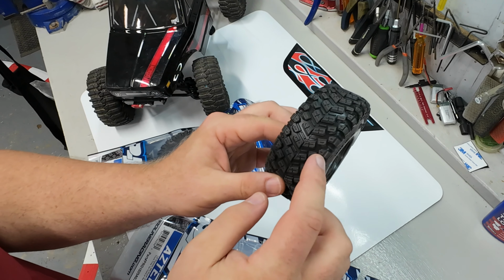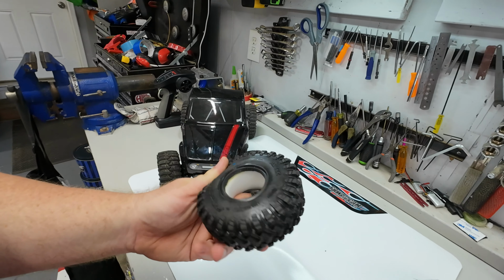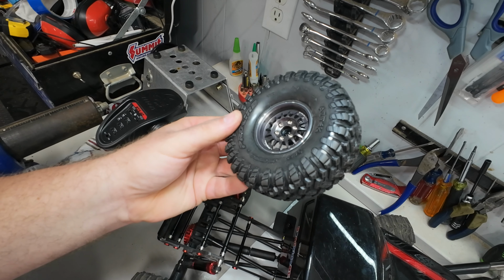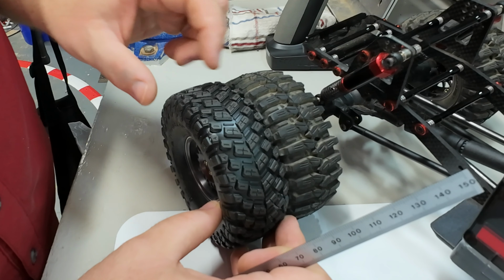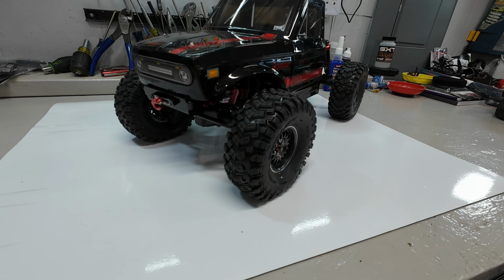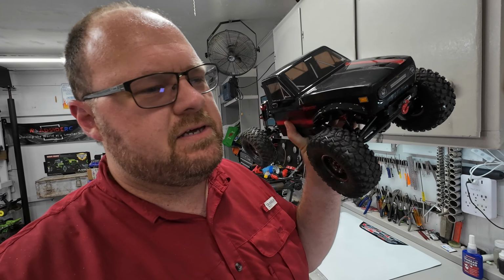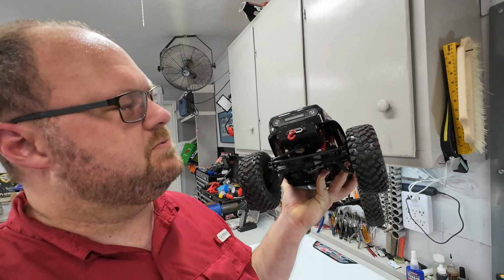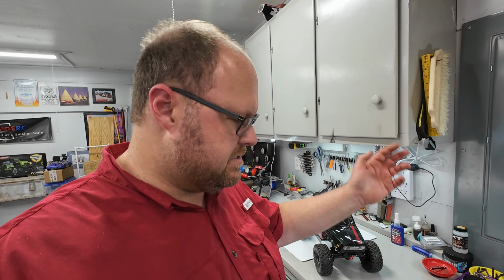The BEST 1.9" RC Crawler Tire? Proline Aztek RC Crawler Tire TESTED!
I LOVE TIRE TEST DAYS!  :)

As soon as Proline announced a new tire - and FINALLY releasing it in the predator compound - I knew I had to try it.

Interested in trying it?

Video timeline:
0:00 Aztek
0:18 Overview
2:57 Test Drive
5:37 Review